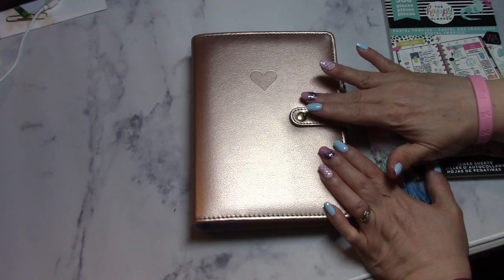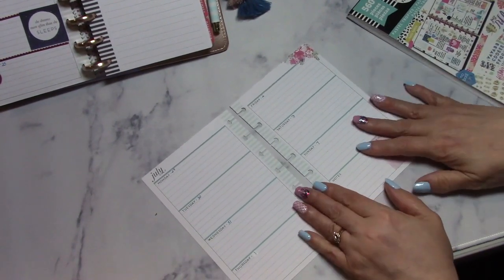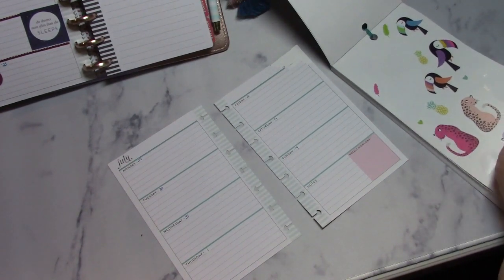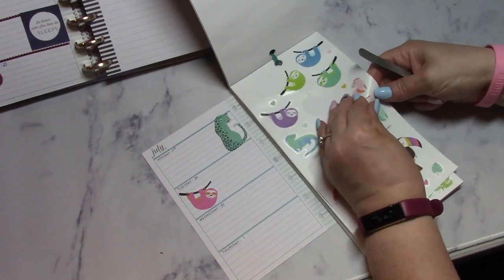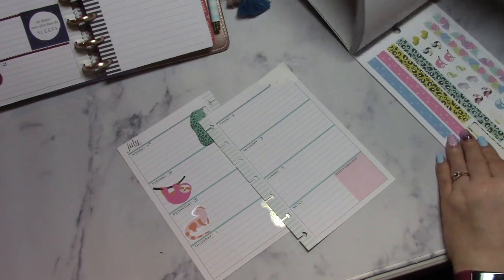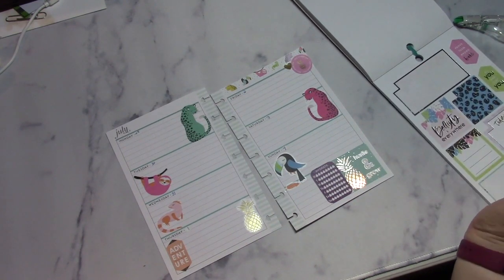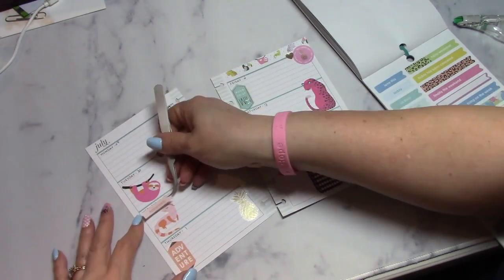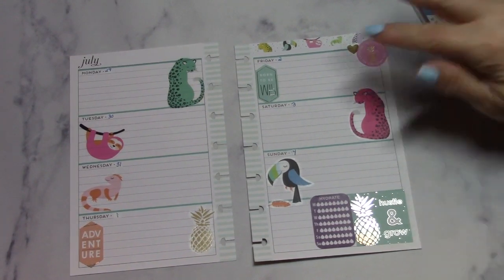Plan With Me || Mini HP || July 29- Aug 4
Sundays - Every other week Livestreams

Mon - Color A Long
Tue - Plan with Me
Wed- no videos
Thurs- Color A Long
Fri- Tea Time
Saturday - once in awhile - Peppers Recommendation

This channel reflects my life. It includes Coloring, Reading, Planners and Mukbang.